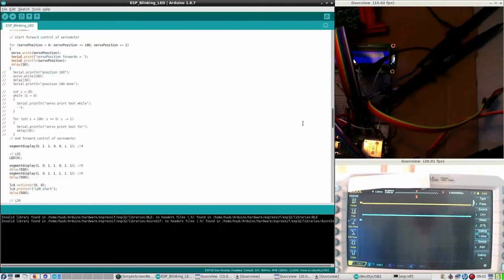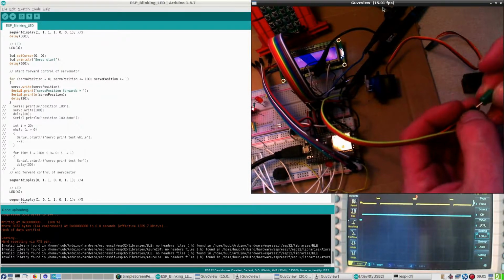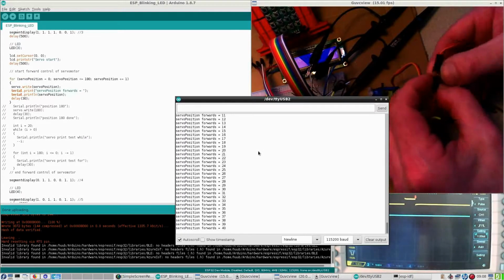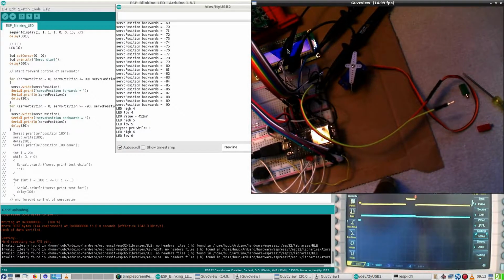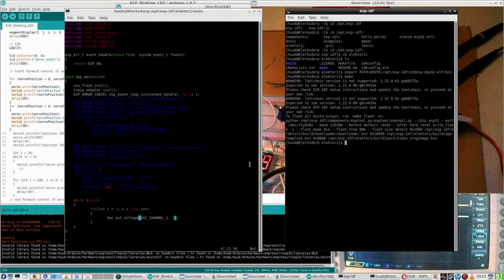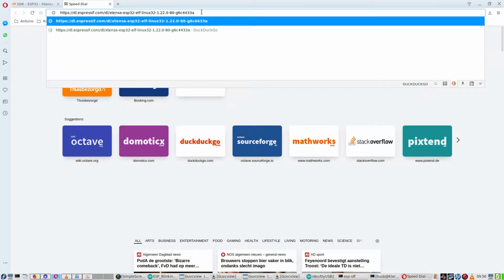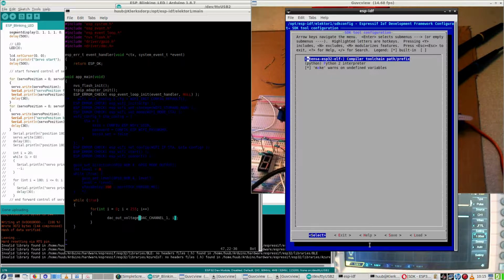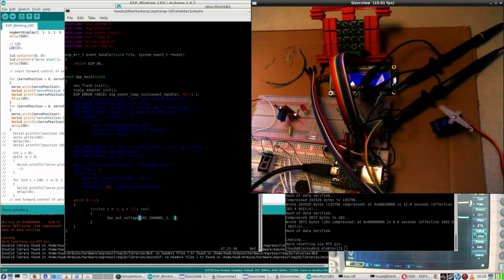ESP32 episode 44 : Intro, servomotor, fischertechnik, pwm, ESP IDF, toolchain, flash, oscilloscope